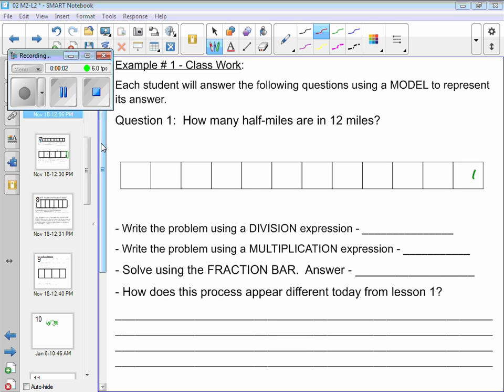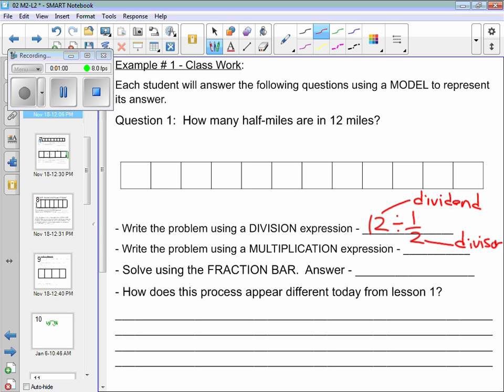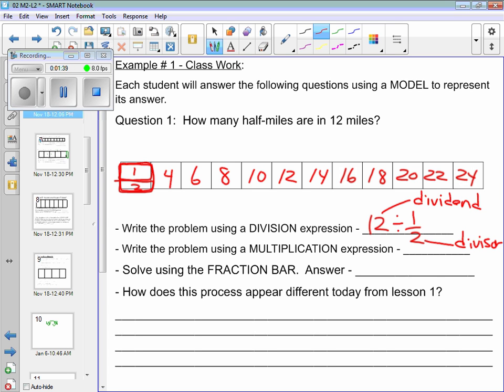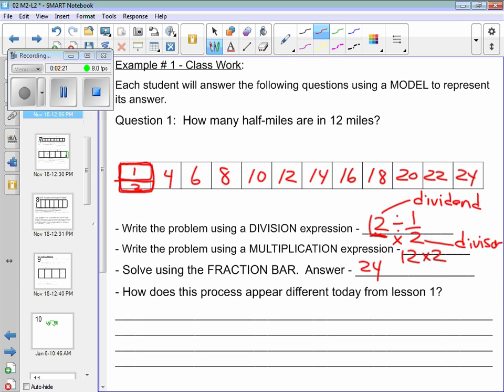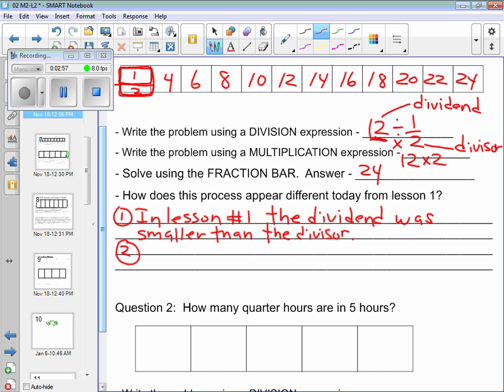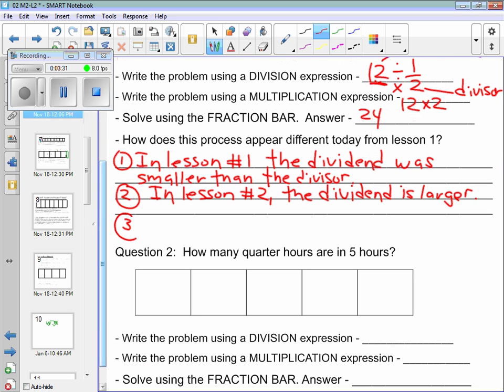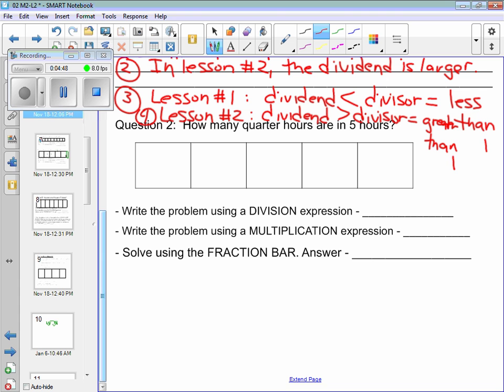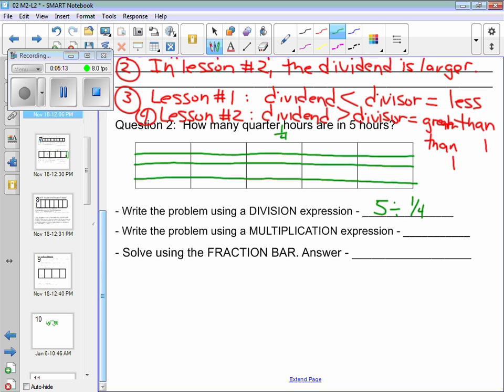Module #2-Lesson #2: Dividing a Whole Number by a Fraction Using Models